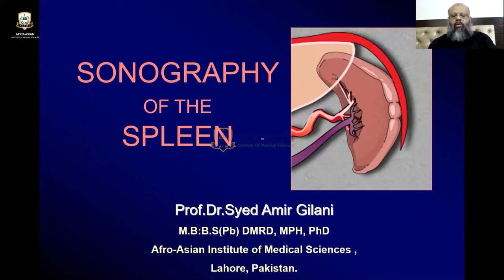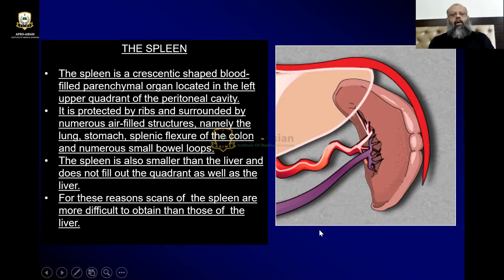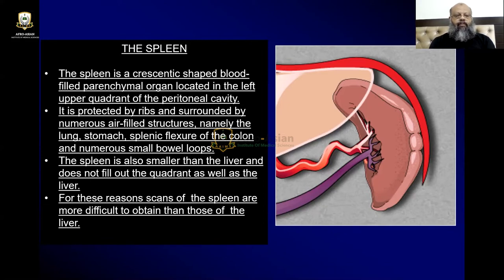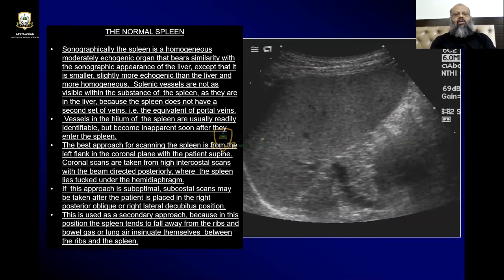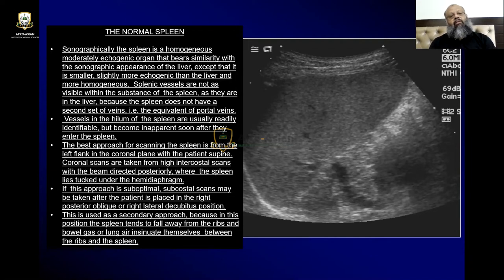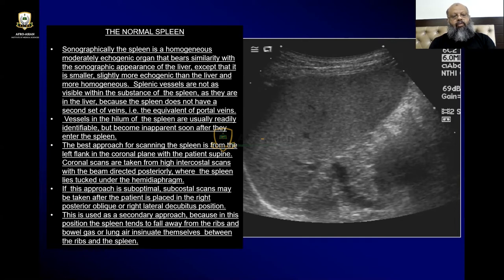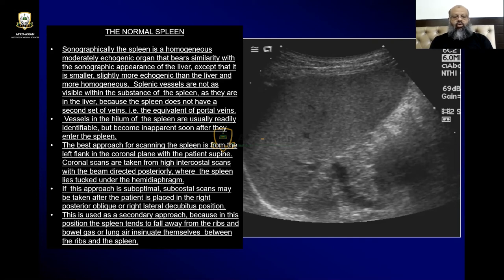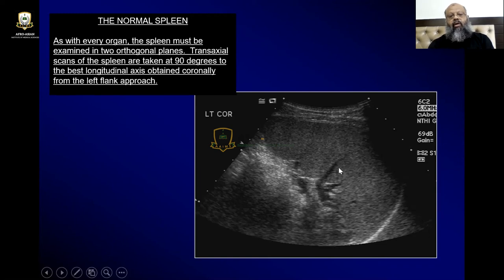Sonography of Spleen | Ultrasound Lectures | Prof. Gilani's Lectures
Sonography of Spleen |  @Prof. Gilani's Lectures

for more.